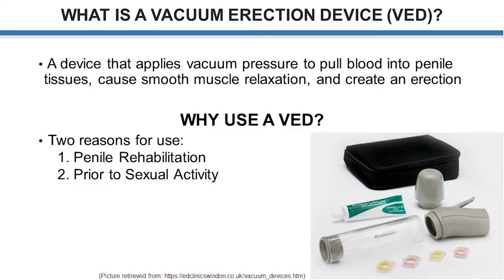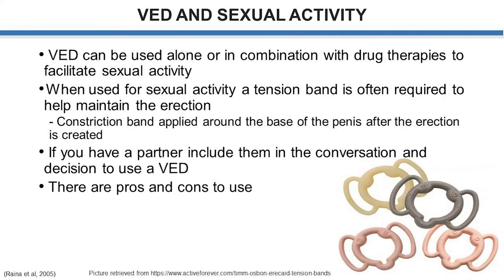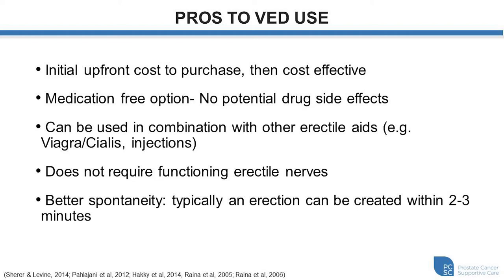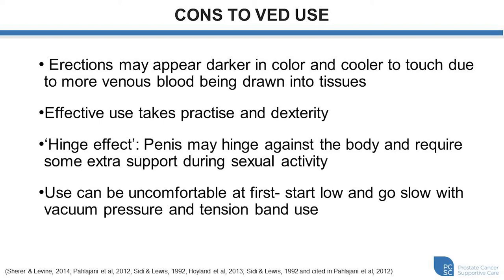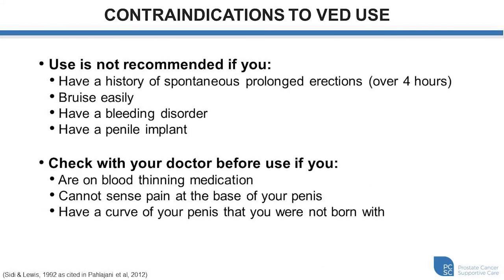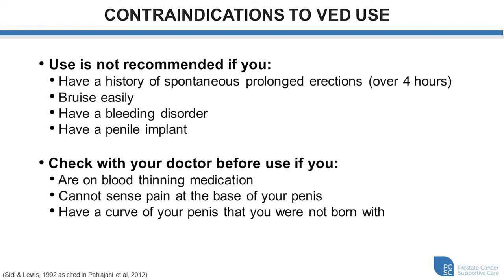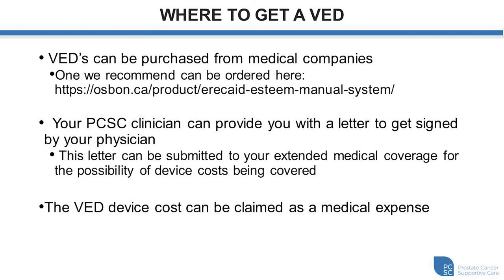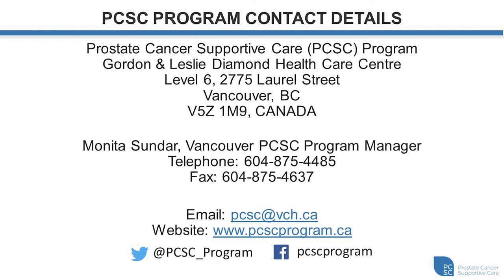Vacuum Erection Devices: How Can they be Used to Assist in Erectile Dysfunction?